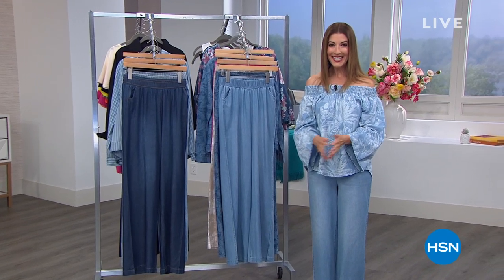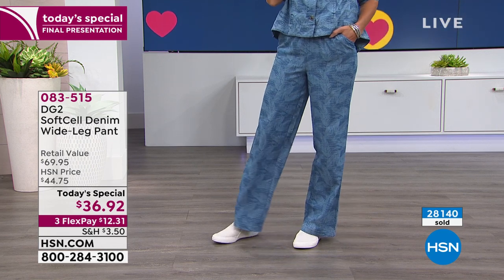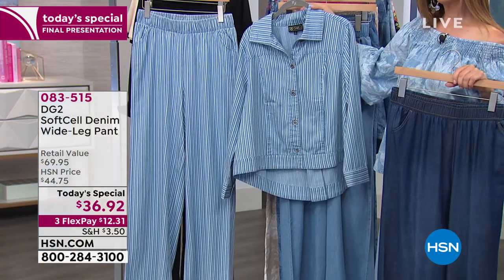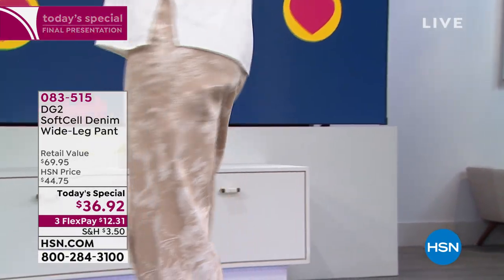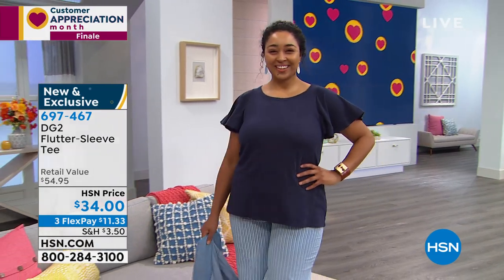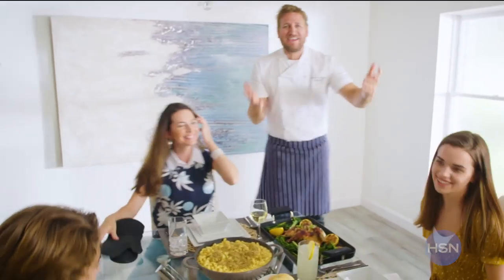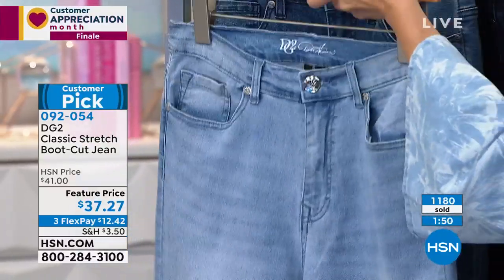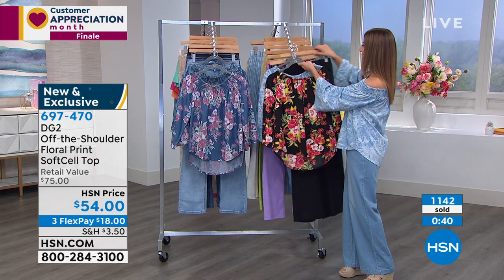HSN | Diane Gilman Fashions 04.30.2020 - 11 PM